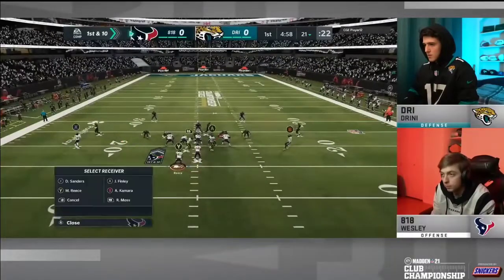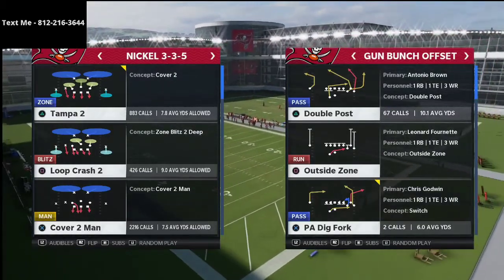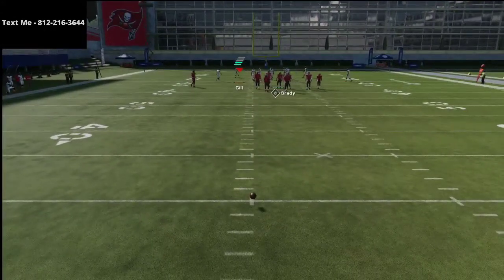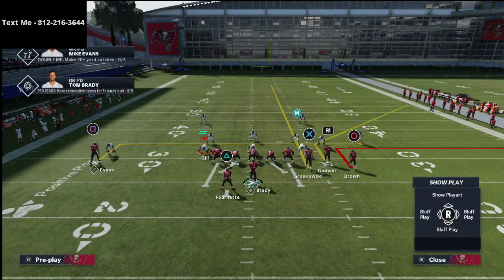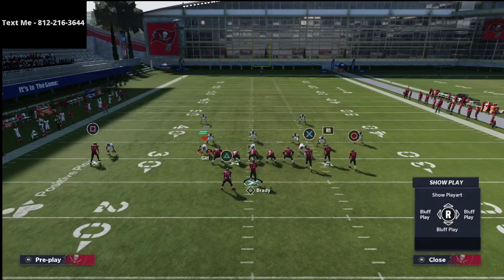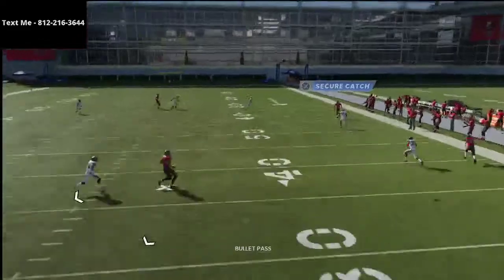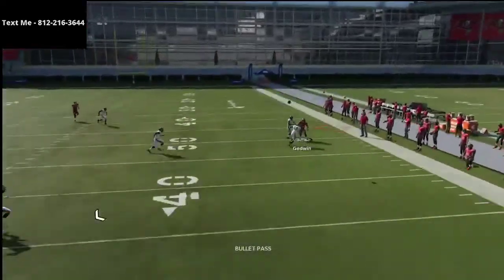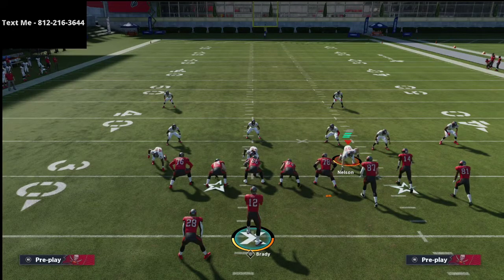Madden 21 - How Wesley Runs The Best Gun Bunch Offense in Madden 21| Drini vs. Wesley Film Room